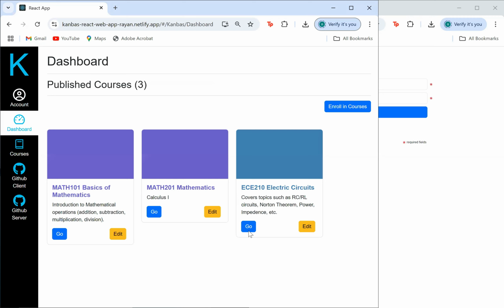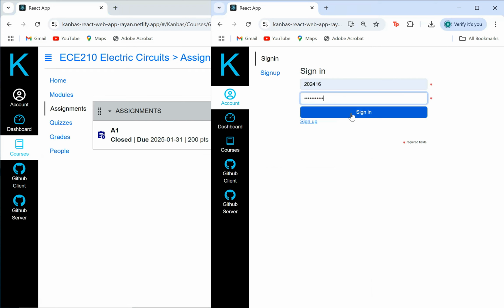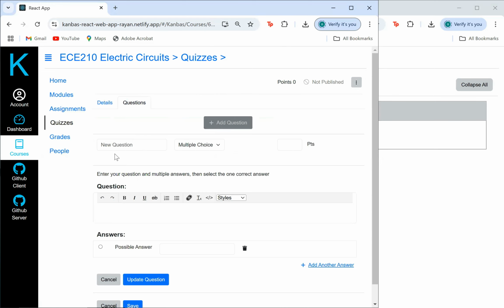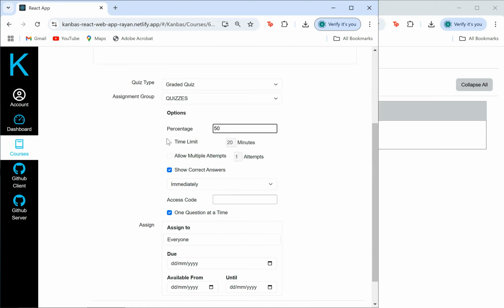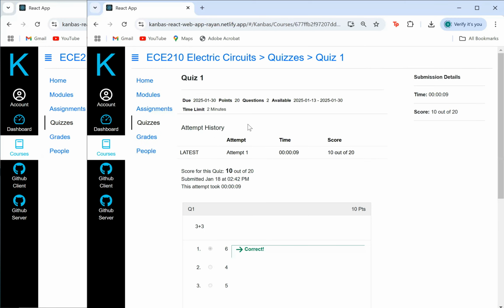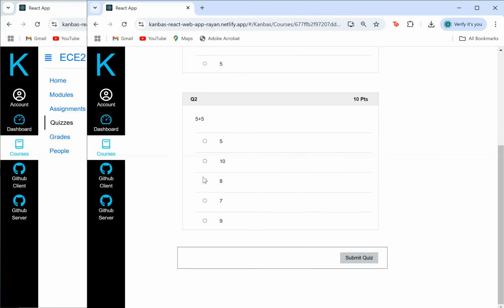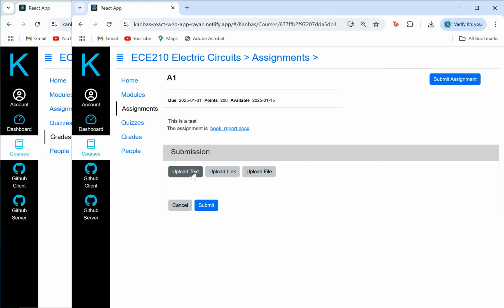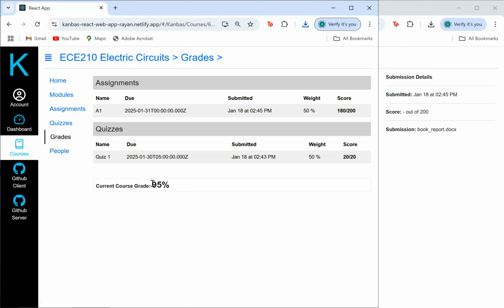Kanbas (student & faculty) - ReactJS, NodeJS, MongoDB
More details about student and faculty interactions with the Kanbas platform